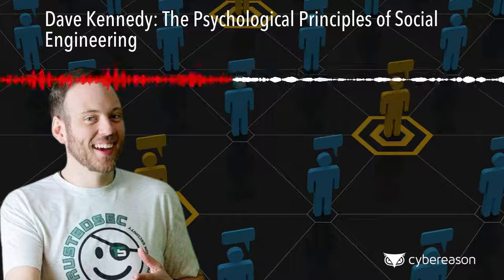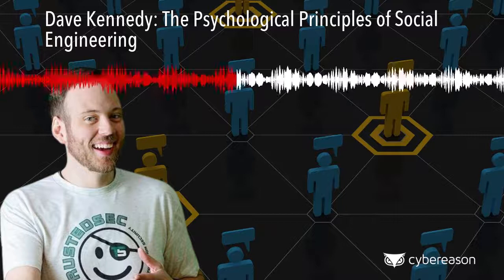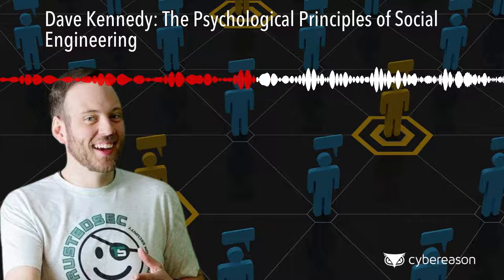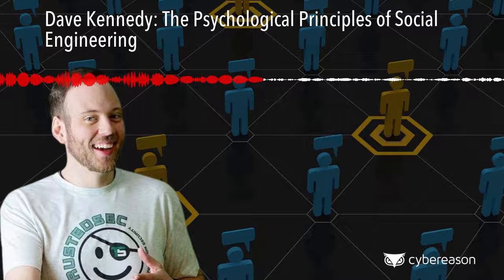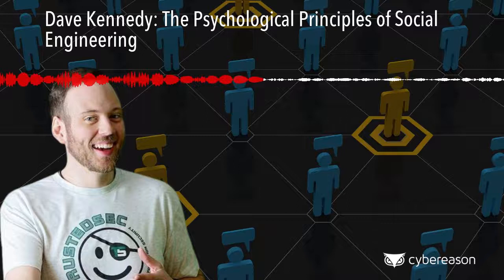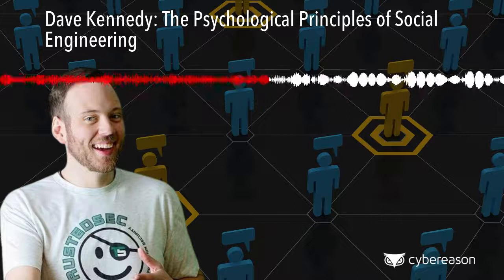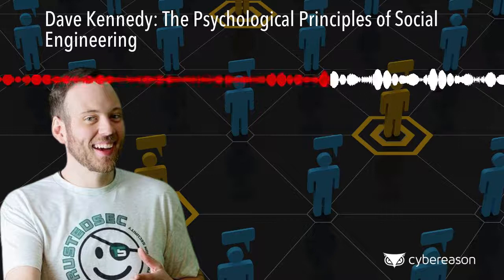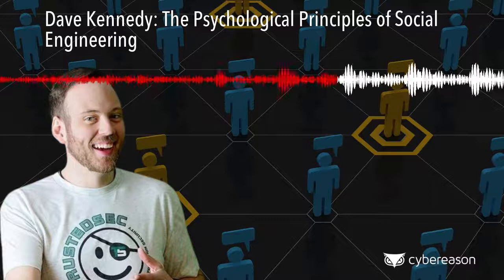Dave Kennedy: The Psychological Principles of Social Engineering | Malicious Life podcast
Dave Kennedy (AKA HackingDave) is a world-famous expert on Social Engineering & author of The Social Engineering Tool Kit. Dave & Ran discuss the psychological principles behind Social Engineering, as well as Dave’s work on the hit TV show – “Mr. Robot”.